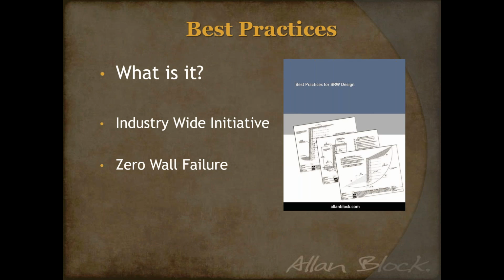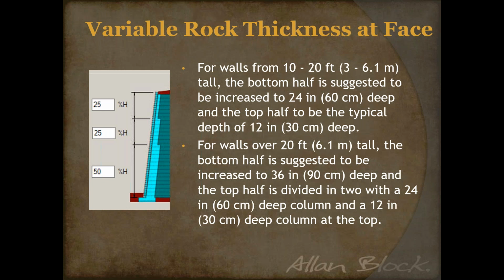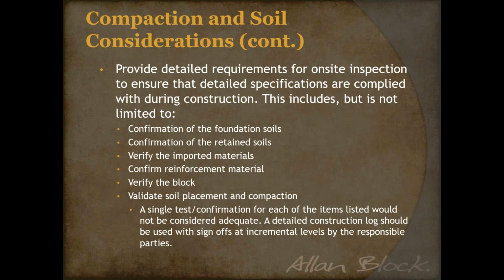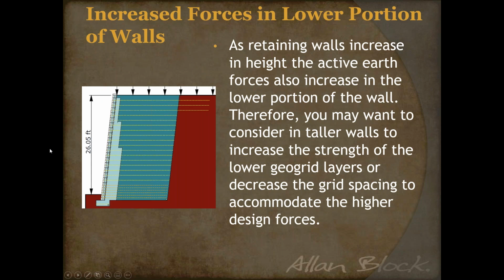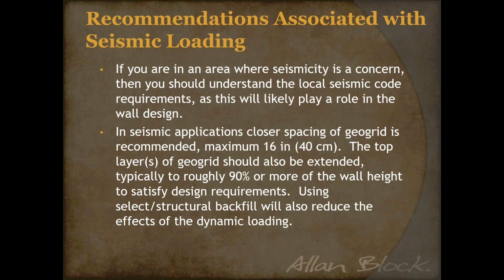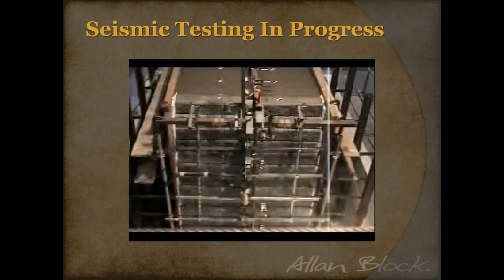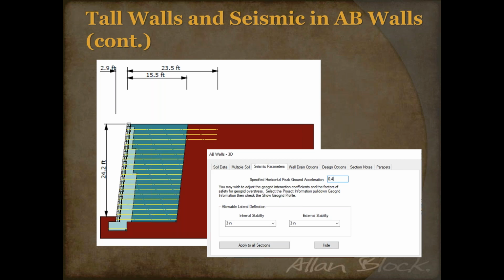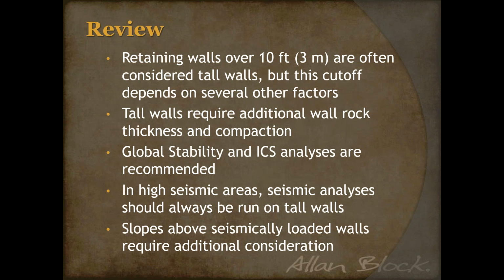Design Professional ABU Online Best Practices - Tall Wall and Seismic Considerations